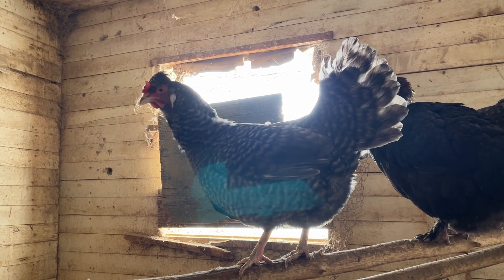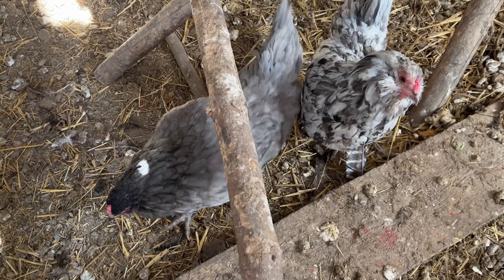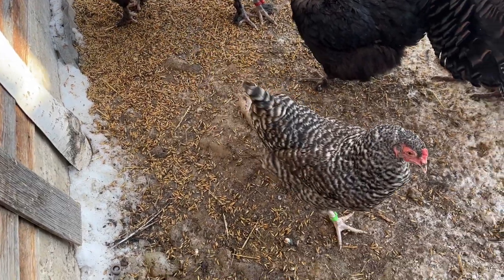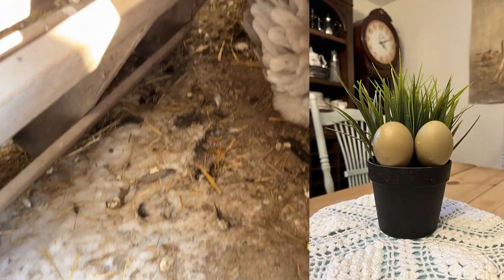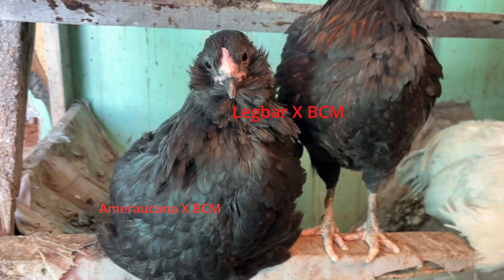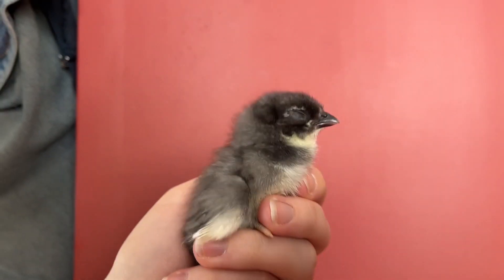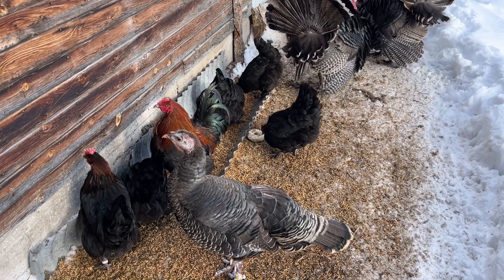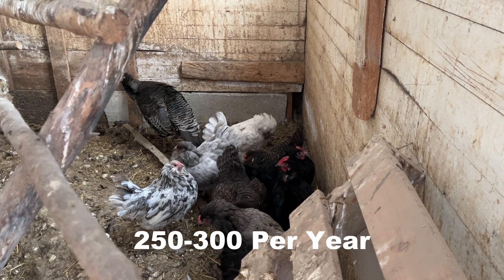Breed Info Series Part 5 | Olive Eggers and Easter Eggers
Hey everyone! Here is the next part of our series. We love our olive egger hens and their beautiful eggs.